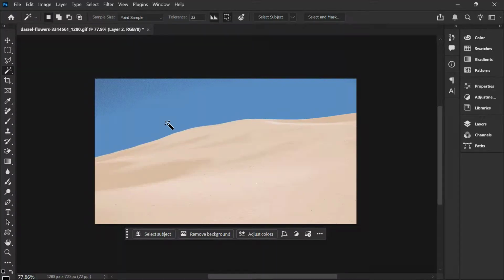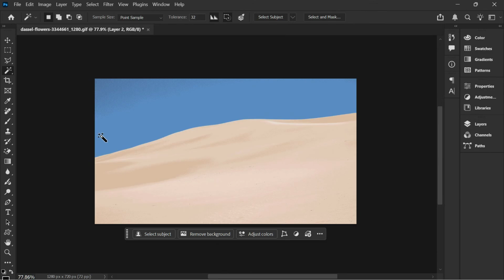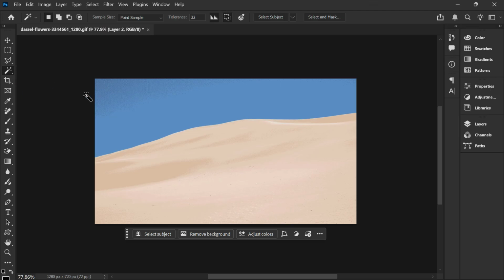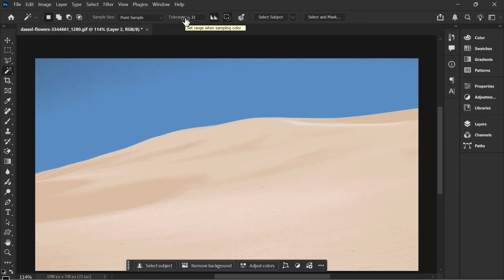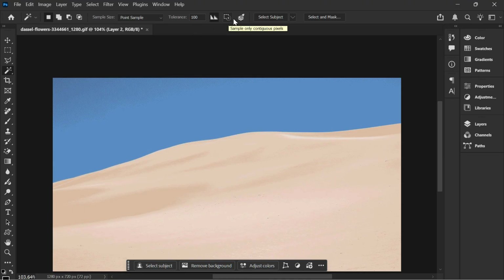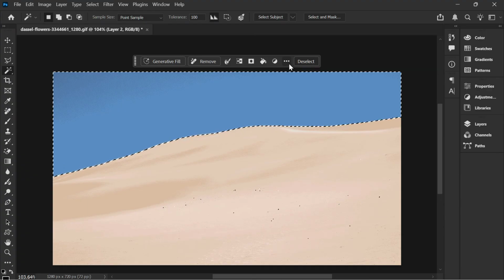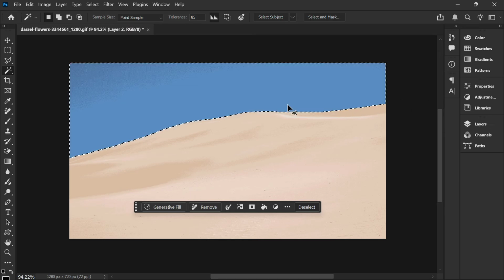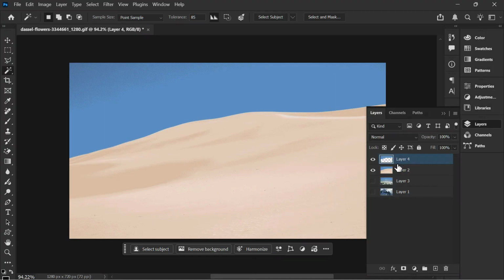How To Use Magic Wand Tool On Photoshop (2026 Easy Guide)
Learn how to use the Magic Wand Tool in Photoshop to quickly select backgrounds, skies, and solid color areas. This step‑by‑step beginner tutorial explains tolerance, contiguous settings, and selection tips.

Timestamps
0:00 Intro
0:30 Selecting the Magic Wand Tool
1:00 Understanding Tolerance and Settings
1:49 Making Your First Selection
2:19 Adding and Removing From Selection
2:43 Using the Selection in Photoshop
3:02 When the Magic Wand Tool Works Best